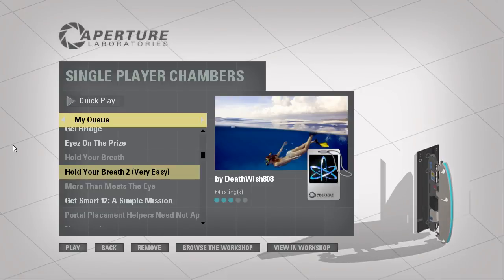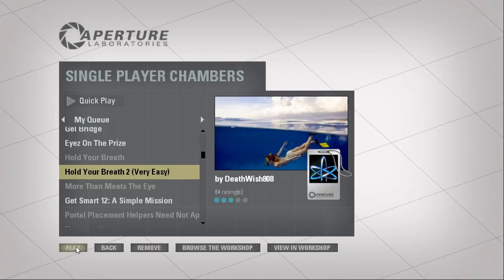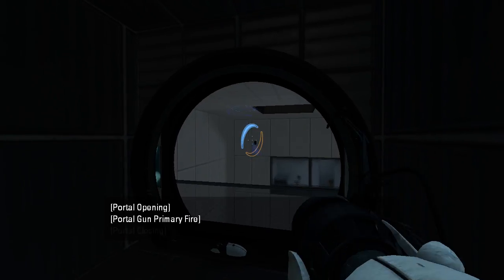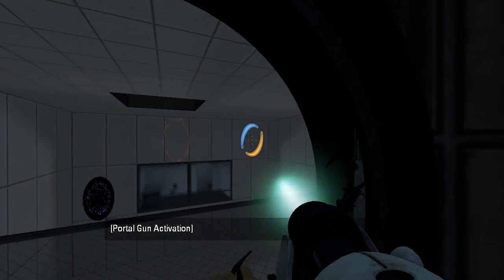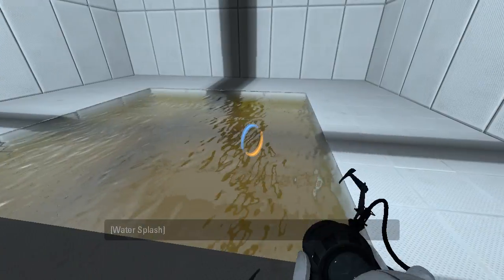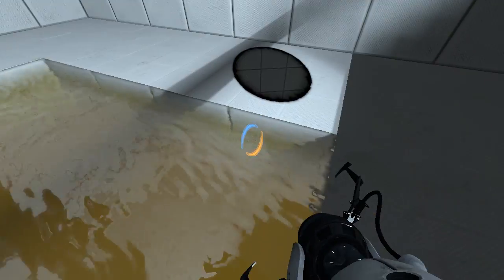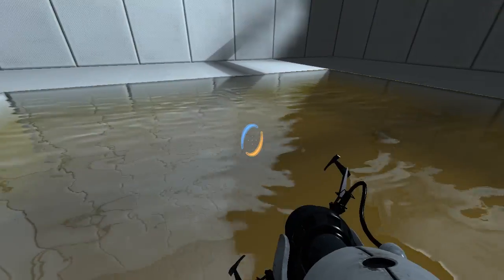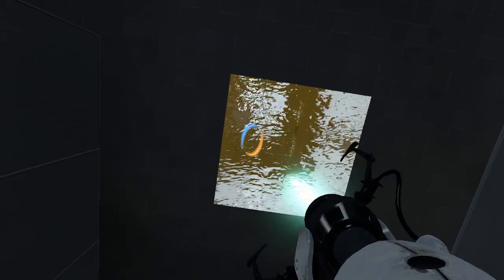Portal 2 PeTI - "Hold Your Breath 2" by DeathWish808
Blind playthrough. It's so easy I didn't even have to mess with half of it! Though I'm not sure that skipping that timer button is missing much of the map.